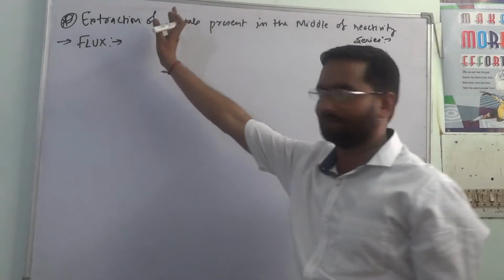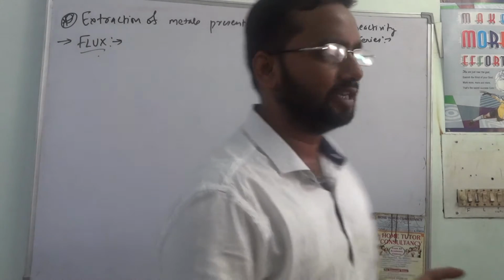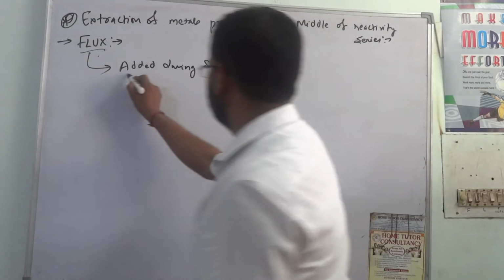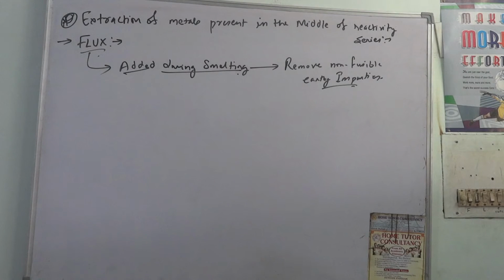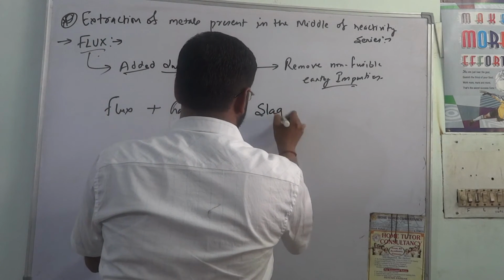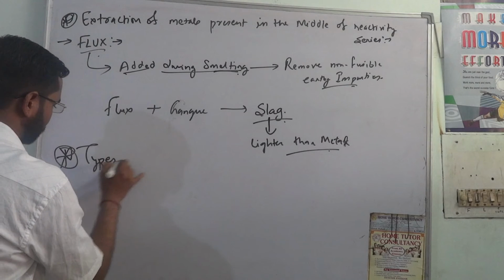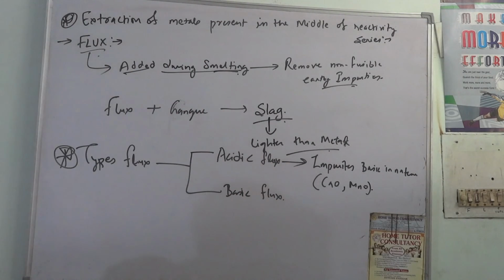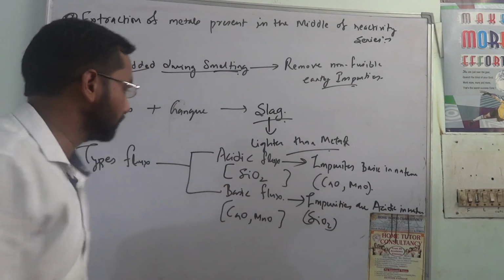Flux Non fusible impurities makes Slag "Chemistry tutorials Pathshala"